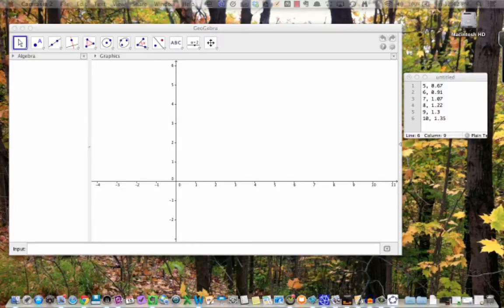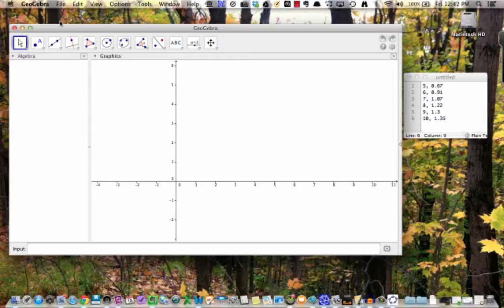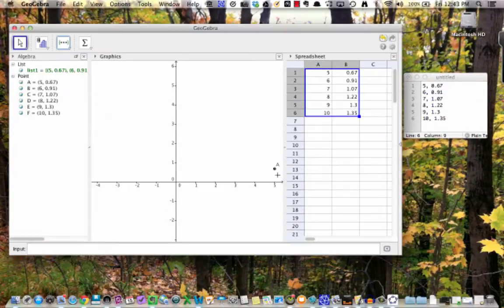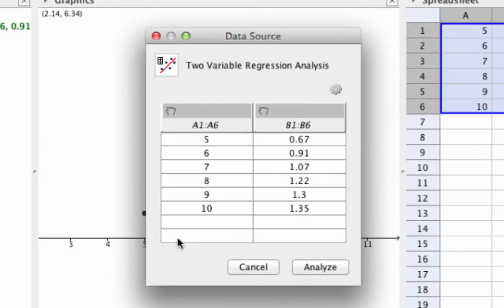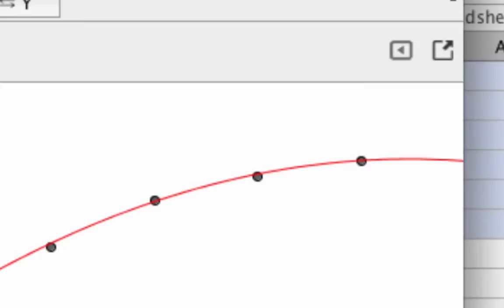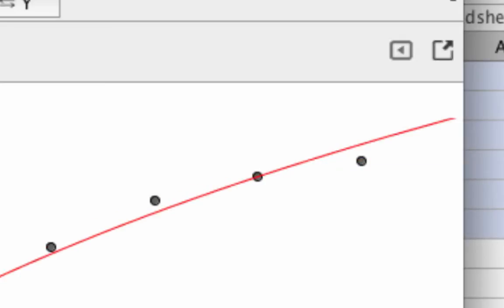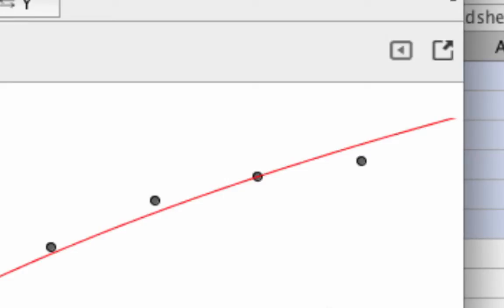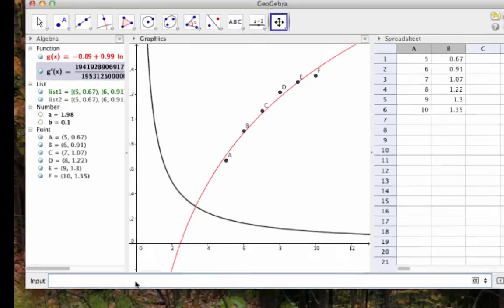Plotting and fitting data in Geogebra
This screencast shows how to enter data into the Geogebra spreadsheet view, make a scatter plot, find a curve of best fit, and then import the model back into the graphics view for further analysis.